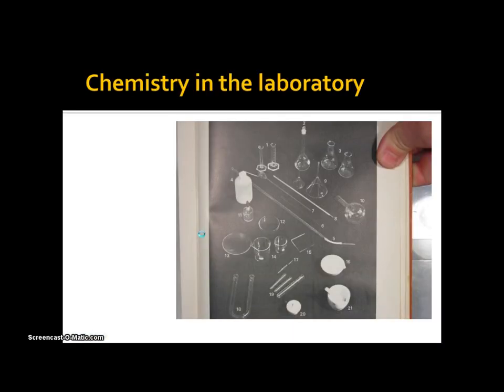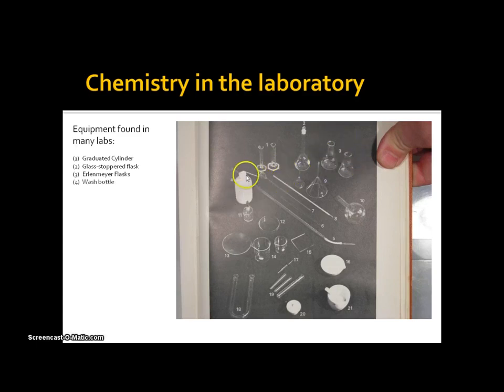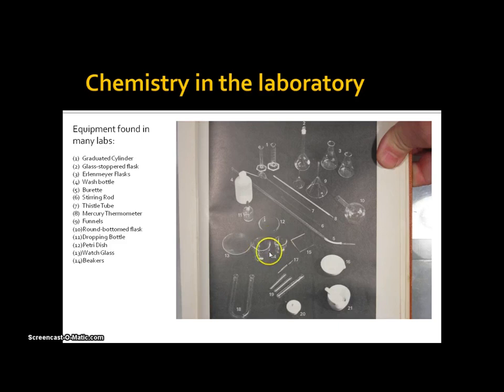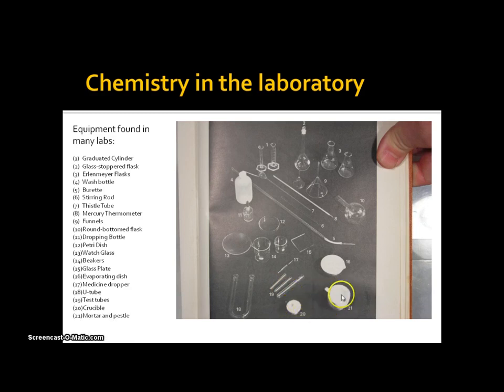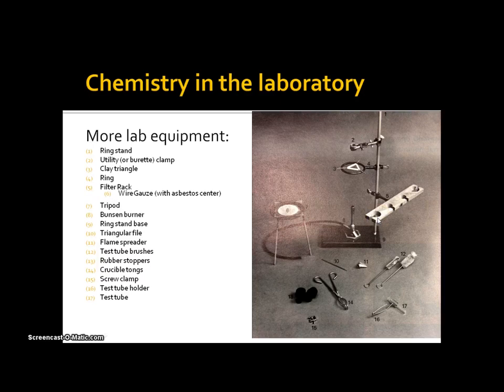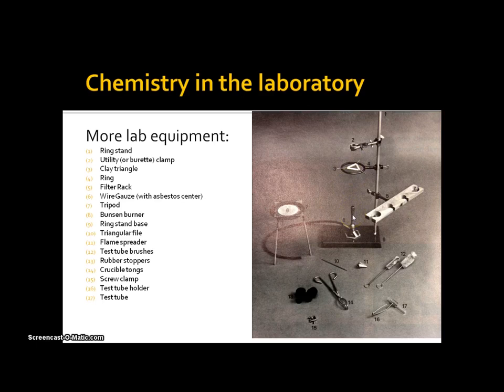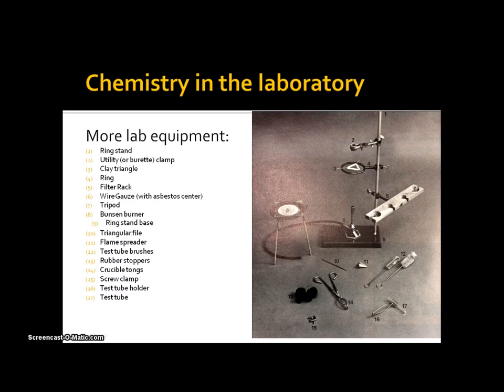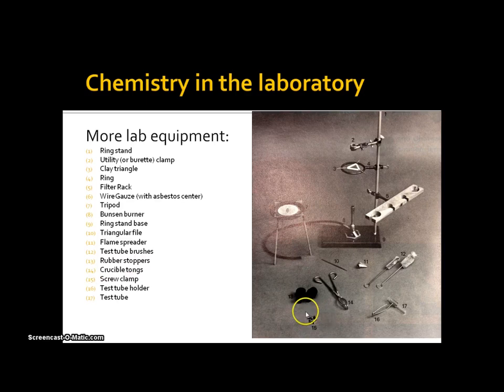Review of Chemistry - Grade 11 - Part 1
This first part is just a tour through the naming and purposes of
common lab equipment.